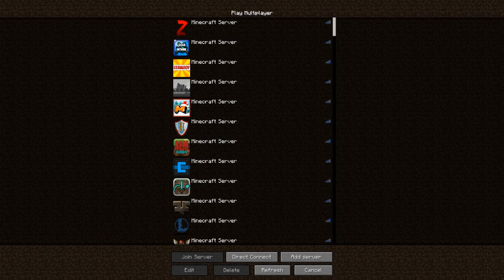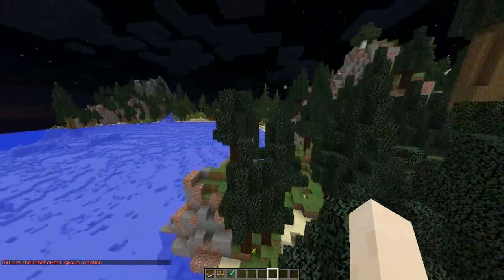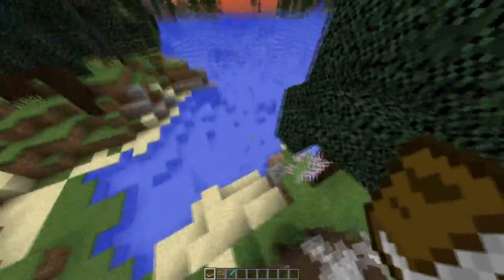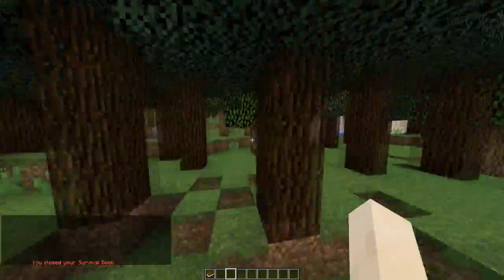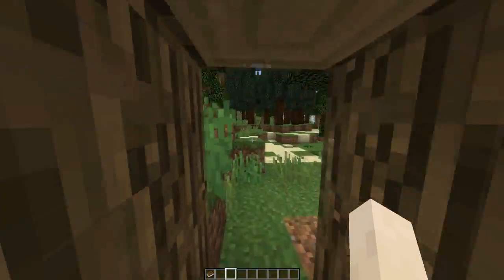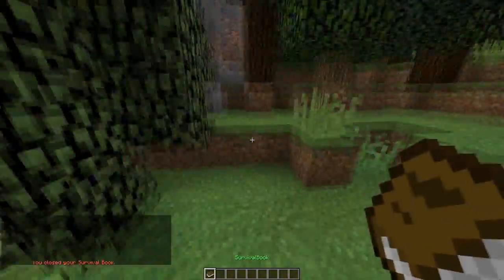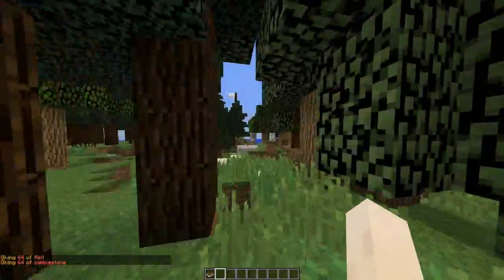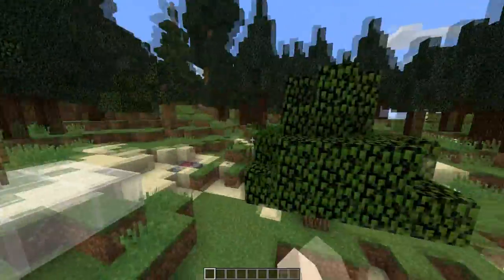Minecraft Bukkit Plugin - MineForest - Tutorial